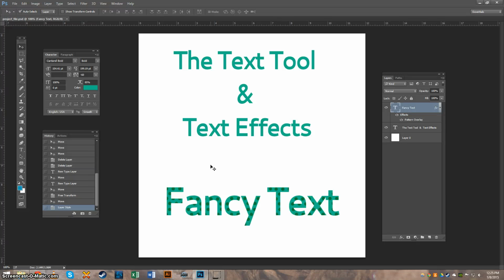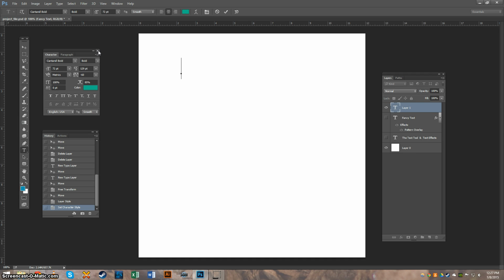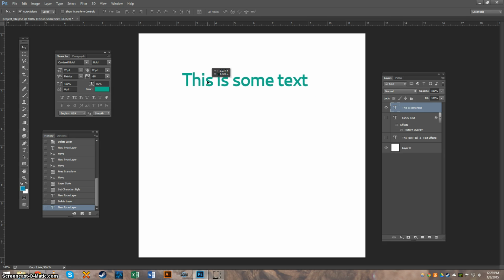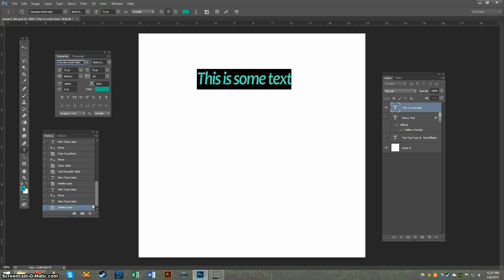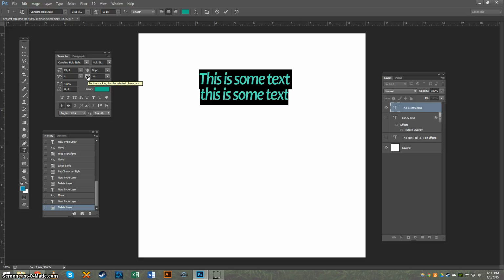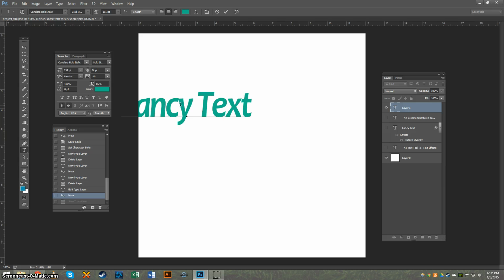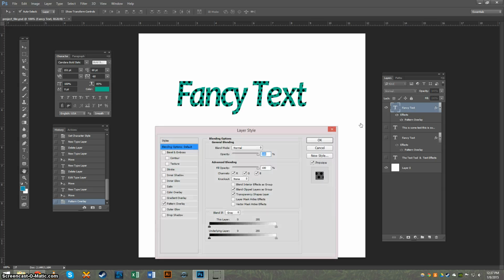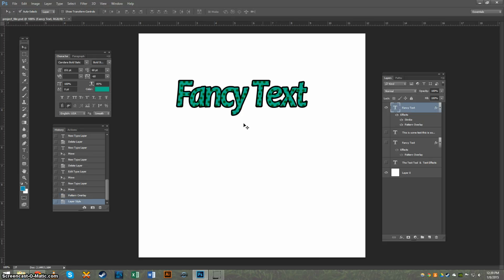Photoshop: Text Tool & Text Effects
Hi 'Shoppers! In this tutorial we're going to have some fun with using the text tool, and applying a basic text effect. First we practice how to use the text tool and changing the typeface and size. Next we'll go into how to apply a layer style over the text to create some fun text effects.

I sometimes make mistakes when making a video, but I try to go back and tell you why it happened and how you can avoid it as well. I purposely don't edit them out for two reasons: because I'd have to re-record the whole thing, AND I think it's important for you to see mistakes as they're made, so you can see that it's (usually) not an emergency  if you make them, and I like you to be able to see how you can avoid making them as well.

Feel free to download the project file and open it in Photoshop to play around with your own text effects and pratice using the tool. Play around with the different layer styles and create your own effects!